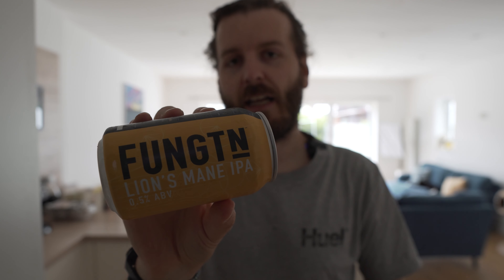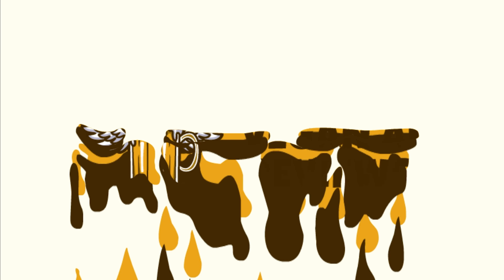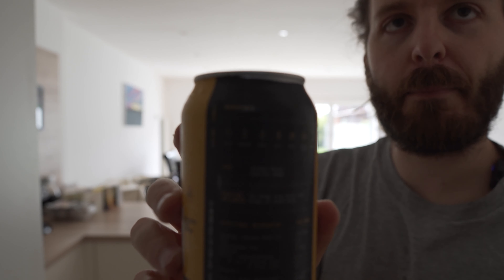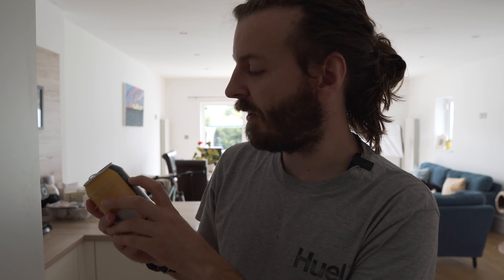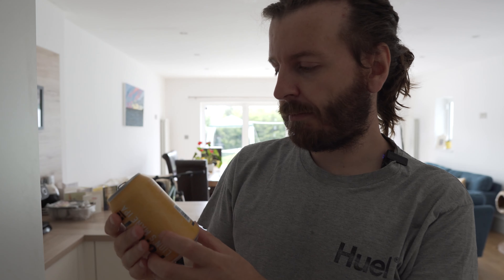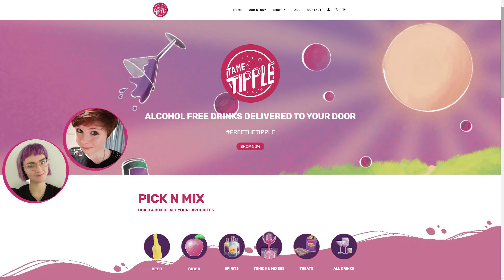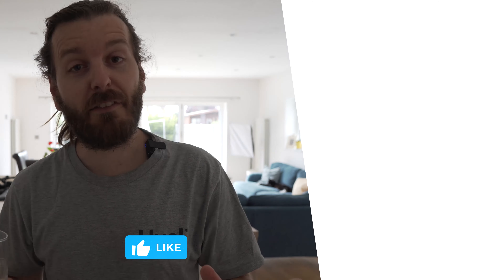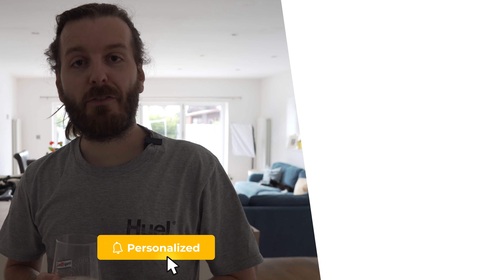FungTN Review - 0.5% - Is FungTN alcohol free? - Is FungTN vegan?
In this video, I review the FungTN. I discuss the FungTN allergens and ingredients and whether I like it or not. Check it out :)

0:00​ - Introduction & disclaimer 💬
1:02 - FungTN ingredients
1:16 - Tasting FungTN from a can
2:10 - Tasting FungTN from a glass
2:24 - Is FungTN vegan?
2:44 - FungTN verdict

💳 Keep all your debit, credit & loyalty cards in 1 place using Curve Card 💳

🍺🍷🍸🥂 If you've found my content helpful, and you wish to contribute towards the bar bill - I can assure you, it'll go down a treat! 😋💚

💼 My Equipment
🎙 PC Mic
🦾 Boom Arm
🍹 Mocktail Reviews:
My name is Dan, I went sober on 18/01/2018 and vegan on 21/08/2016.

I created this channel, as it's all well and good having alcohol free drinks, but are they vegan friendly?!

If you weren't aware, most alcoholic drinks companies use fish bladders, gelatine, egg whites, seashells and other animal products which capture the impurities in their process. Yuck?!

Stick around, I've got you covered. I will be reviewing all the vegan-friendly, alcohol-free drinks.

Please contribute by nominating a drink for me to review or contribute towards my bar bill here: 🍺

💬 Comments Section on any video 😊

Please leave in the message box a comment if you'd like me to donate it to an animal charity of my choice :)